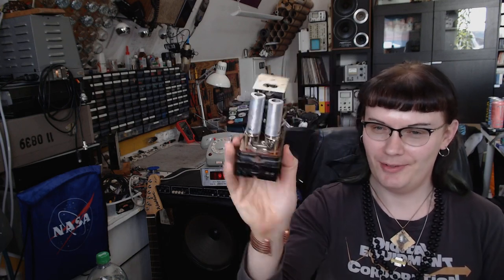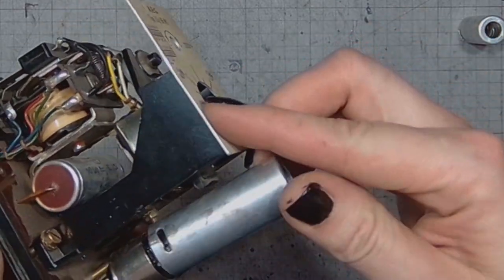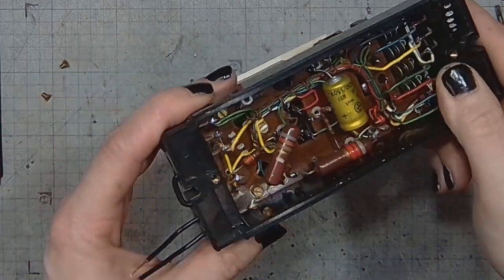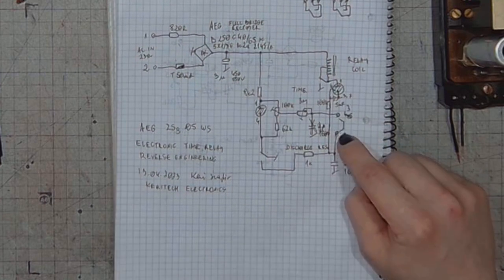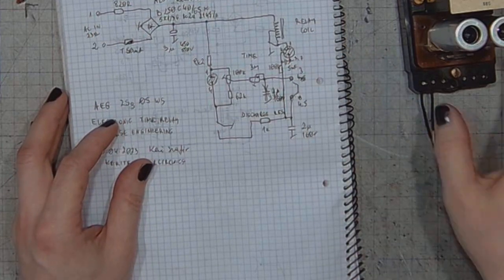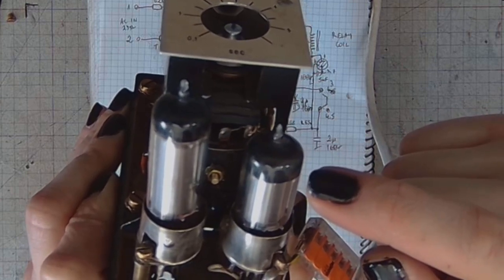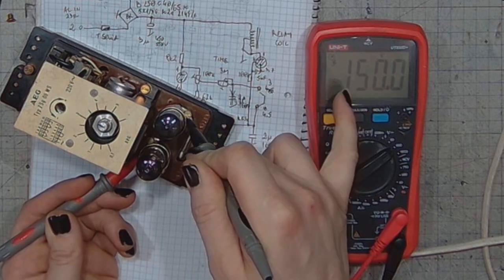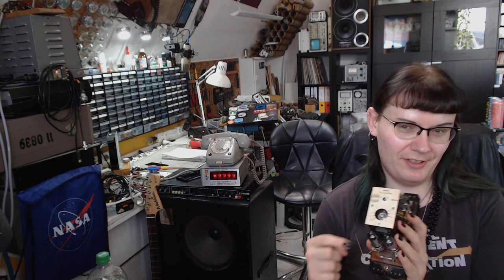Thyratron Fun! AEG Time Relay Reverse Engineering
Time circuits set to 3 seconds in the future!

I got this AEG time relay from my friend and decided to show its interesting build and principle of operation. It uses a 150V voltage regulator (probably 0A2) and an unknown type thyratron (may be 5823), and interesting latching circuit on the main relay.

A thyratron is a gas-filled triggered tube which starts conducting after applying voltage to its ignition pin, and will keep concucting until the plate voltage drops below a certain threshold, in practice until power is disconnected. It's a glass-and-metal cousin of a SCR (semi-conductor relay) a.k.a. thyristor. Even the name is related.

0:00 Intro
1:10 Mysterious Device
2:20 Tubes
5:06 Teardown
6:20 Schematic and Principle of Operation
11:35 Fireup
14:23 Measurements
17:00 Afterword

I changed the thumbnail font BTW. Wondering how it affects the views, haha!